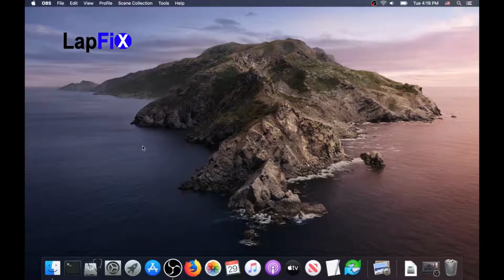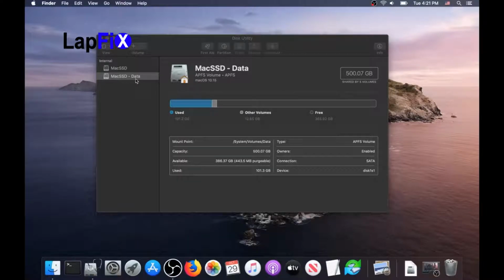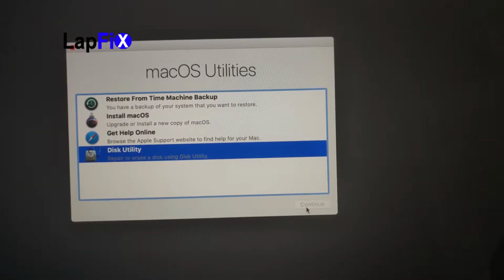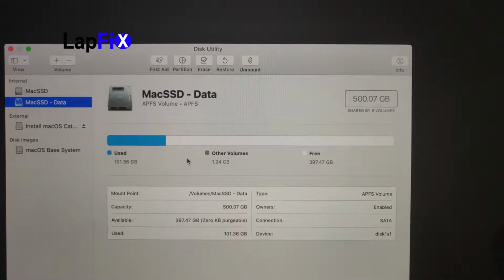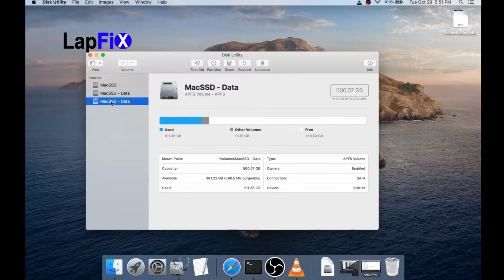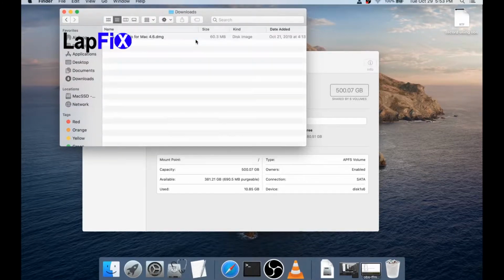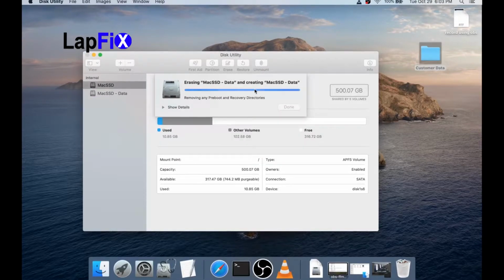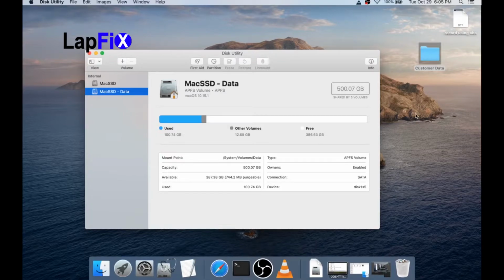How to Install macOS Catalina 10.15 without losing your data | LapFix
In this video we will go over how to Install macOS Catalina 10.15 without losing your data. It is a new feature in the new released macOS Catalina will save your data.